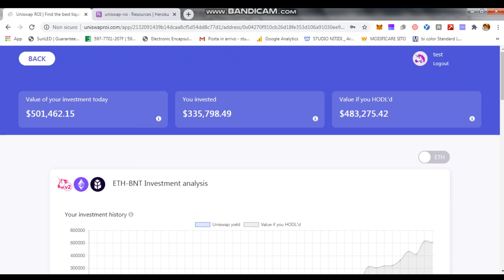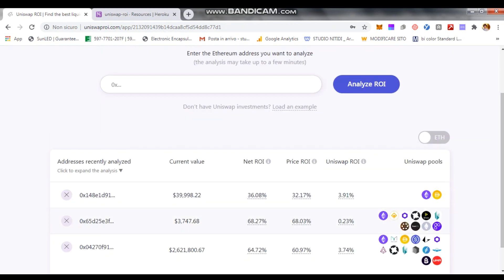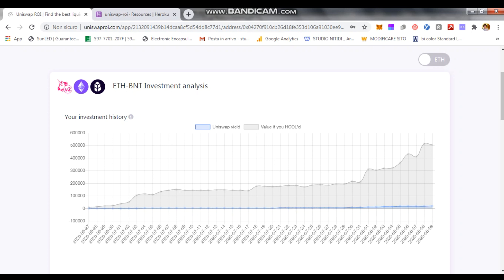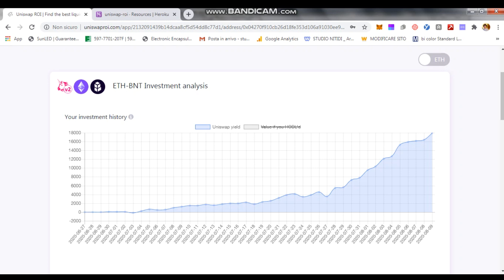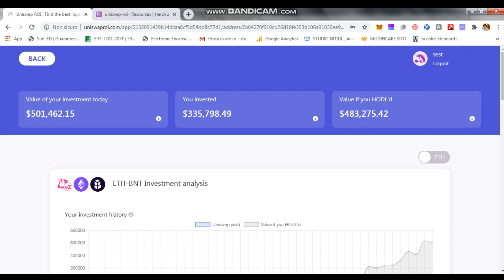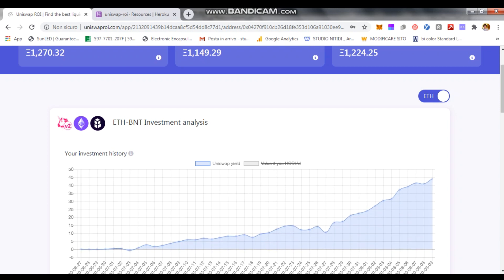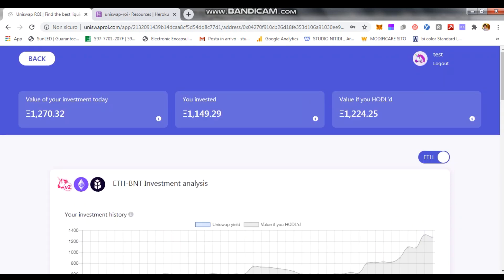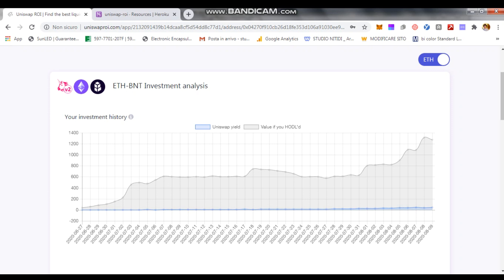How to see a chart of your Uniswap investment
In this video we discuss a new feature of UniswapROI, that allows you to obtain an historical chart of your investment in Uniswap.